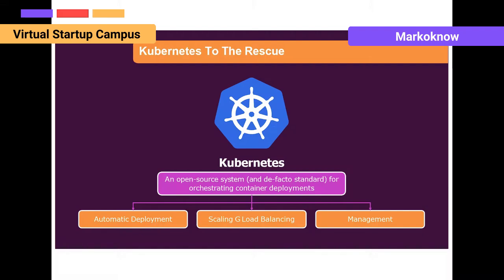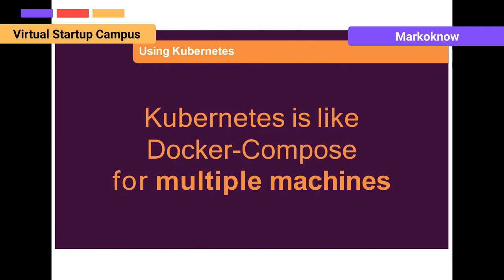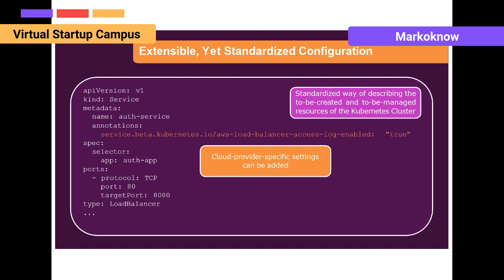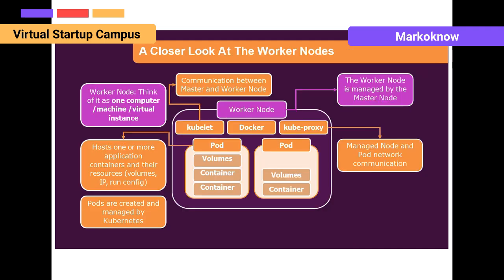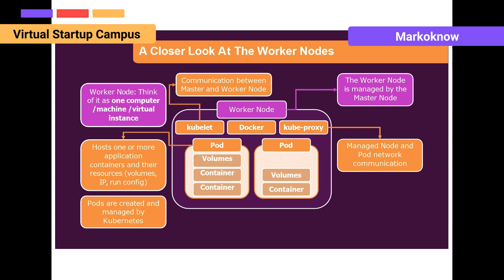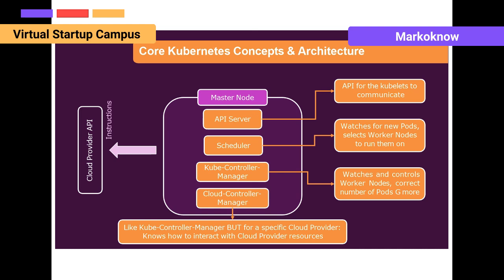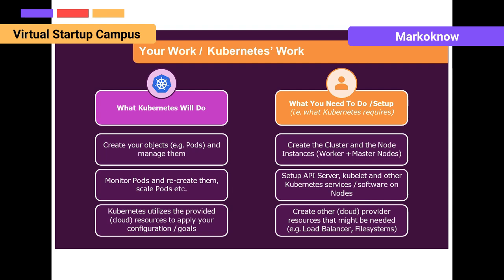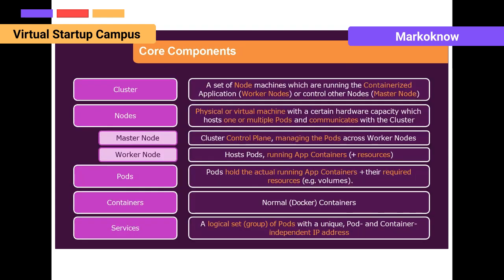Docker & Kubernetes - Part 33 : Kubernetes Worker Node, Master Node and Core Components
Docker & Kubernetes : Worker Node, Master Node and Core Components | Part 33 | Virtual Startup Campus | Markoknow